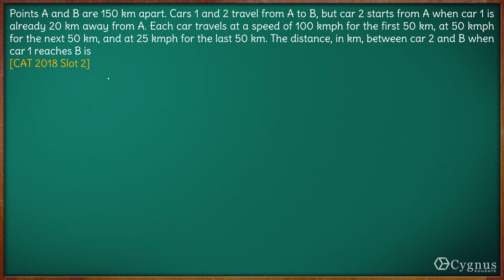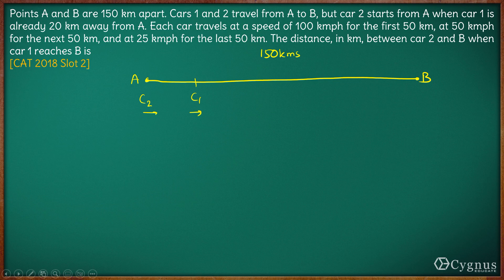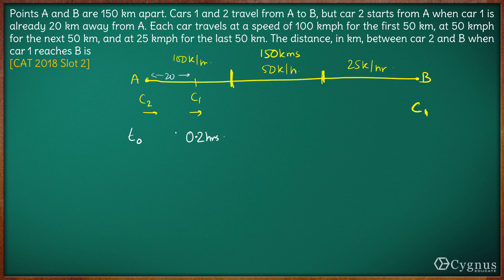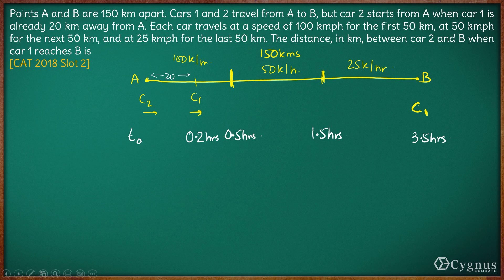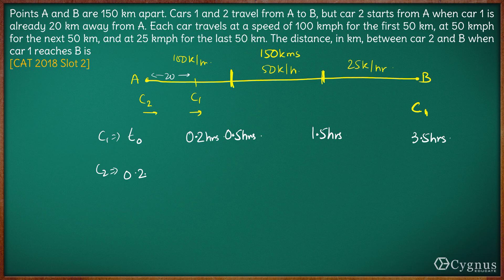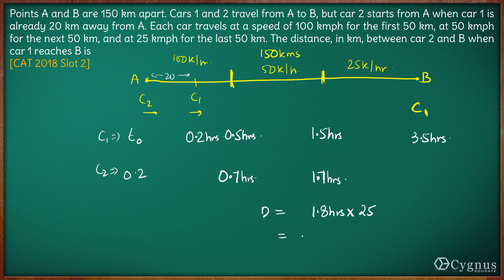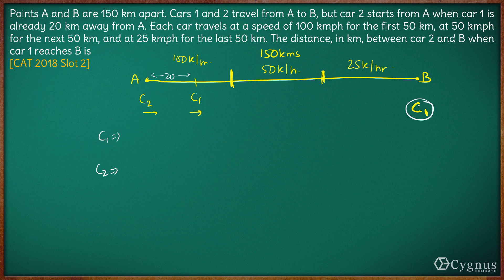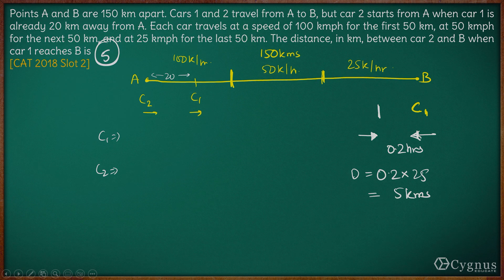CAT 2018 Slot 2 Q2 | Time, Speed & Distance - Previous Year CAT Questions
Faculty / Mentors / Directors at CYGNUS :

1. K. Ganeshan : 20 years' CAT Training experience, expert GDPI trainer.
2. Archana Sinha : 20 years' CAT Training experience, CAT99.99%iler (VA).
3. Sandeep Bikhani : 20 years' CAT Training experience, CAT99.99%iler (QA).
4. V. K. Giri : 12 years' CAT Training experience, CAT100%iler (overall)
5. Achal Jain : B.Tech (IIT Madras), MBA (MDI-Gurgaon), cleared CFA level 1, 6 years' CAT Training experience, CAT99.91%iler (overall).